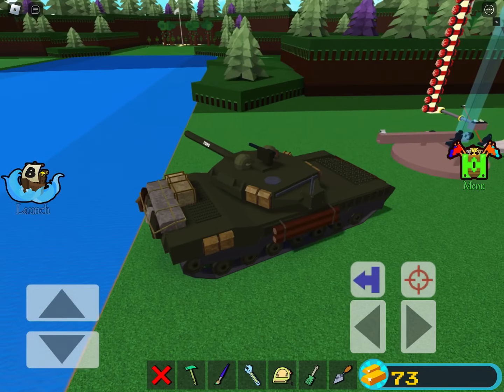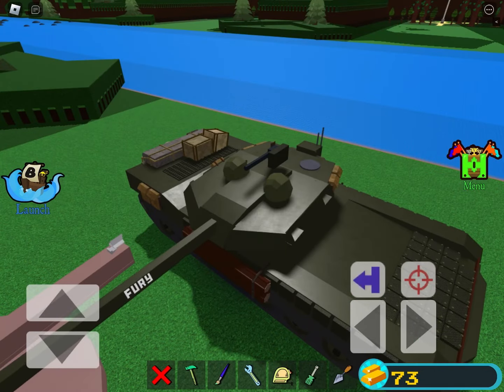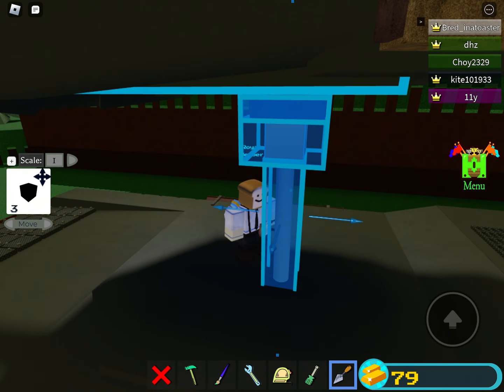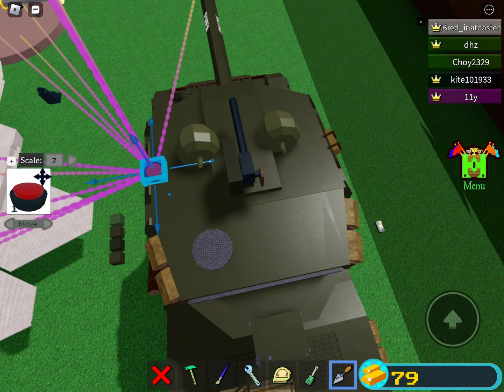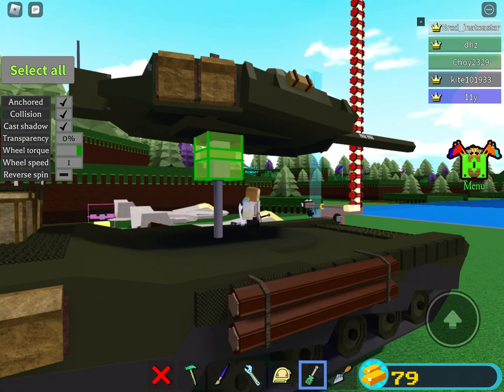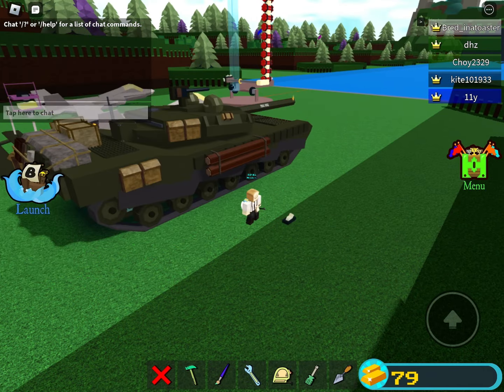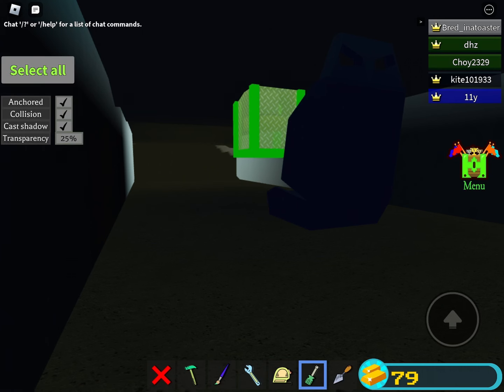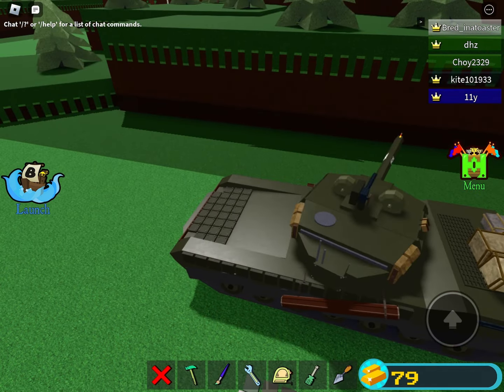How to make a tank turret rotate for mobile! build a boat for treasure (babft) iPadで戦車の銃座を回転させるよ！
In this video i will teach you guys how to make a super simple tank turret that rotates, mobile friendly!!